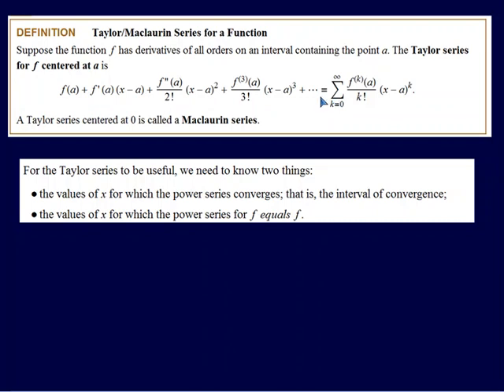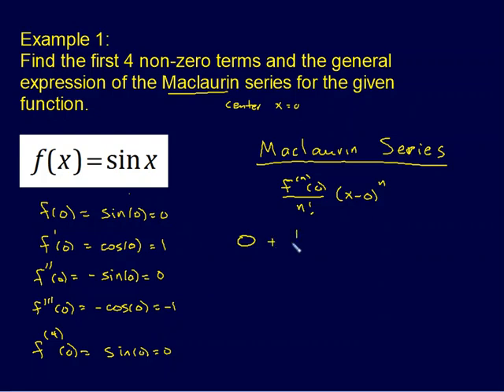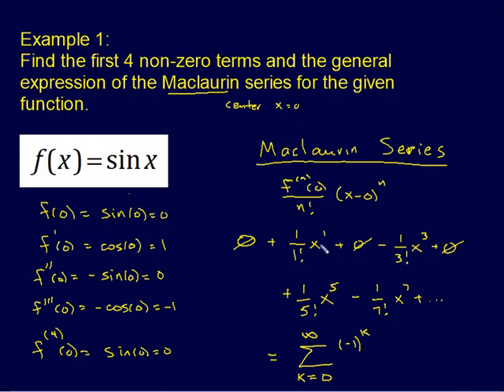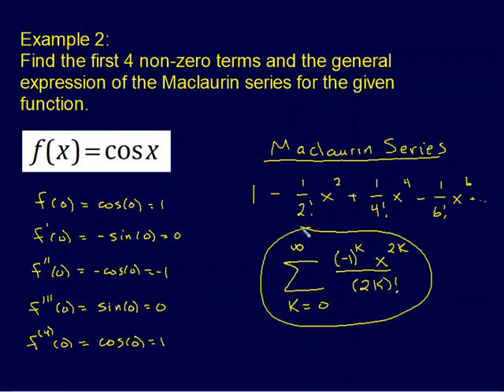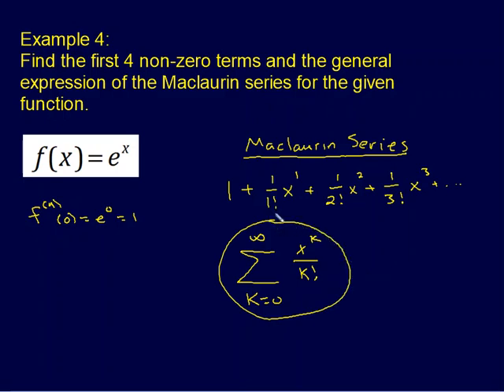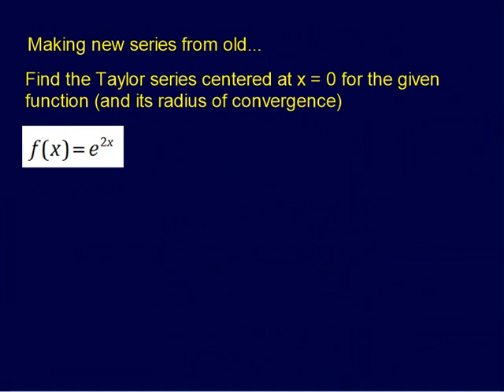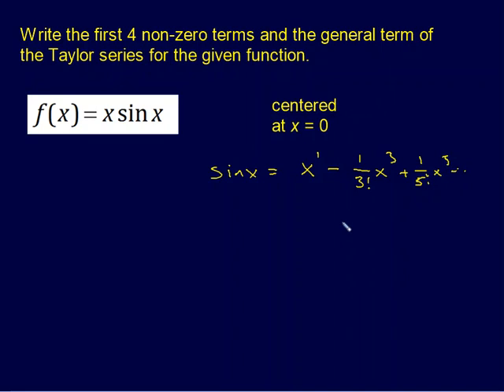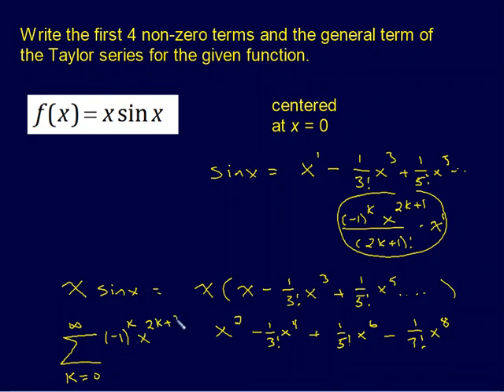10.3 - Taylor Series Intro and Examples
Derives the Taylor (Maclaurin) Series' for sin(x), cos(x), e^x and use them to build other Maclaurin series.